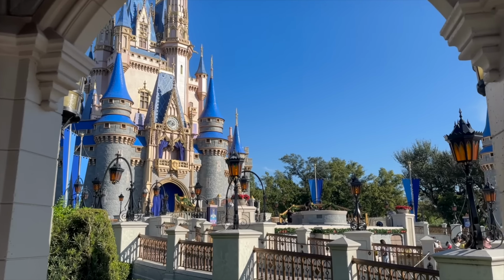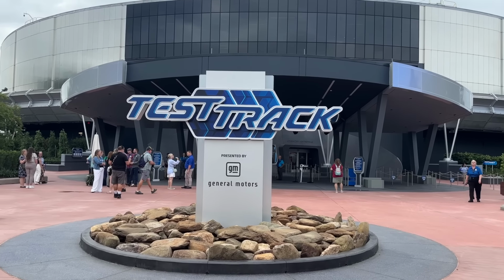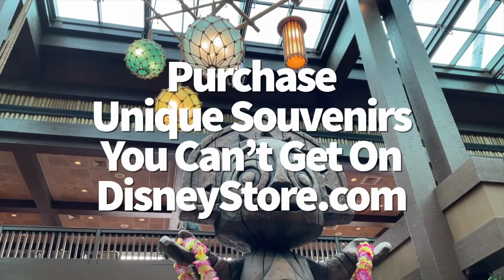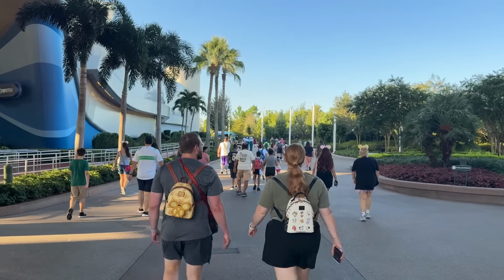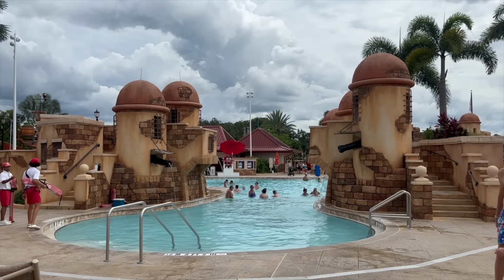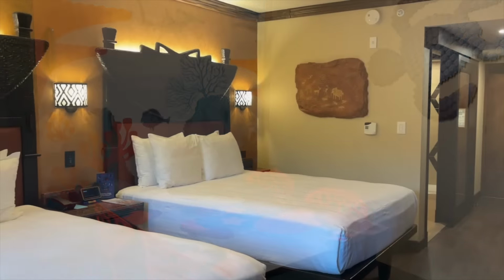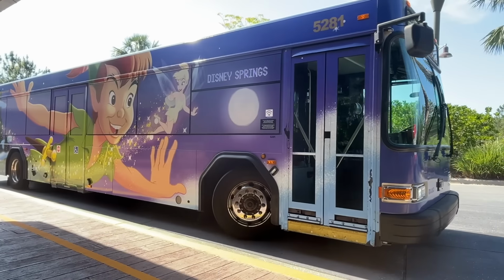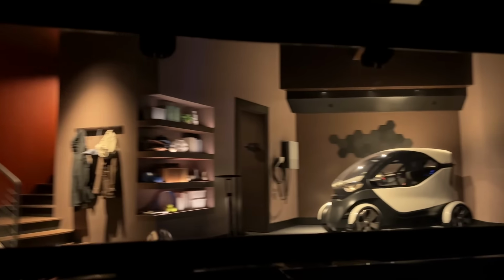ALWAYS Do THIS in Disney World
I can say, with 100% certainty, that if you do ANY of these things during your next Disney World trip, then your vacation will automatically be better because of it.

You can find our guide books, tees, and all of our other DFB Guide merch

Get even MORE tips, tricks, restaurant reviews, and park updates